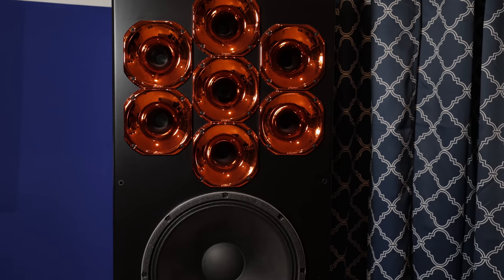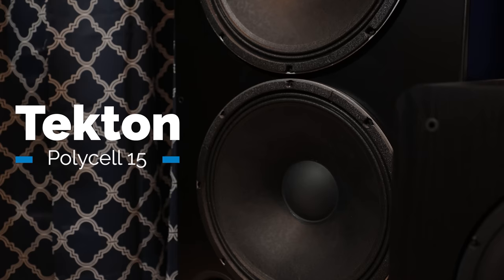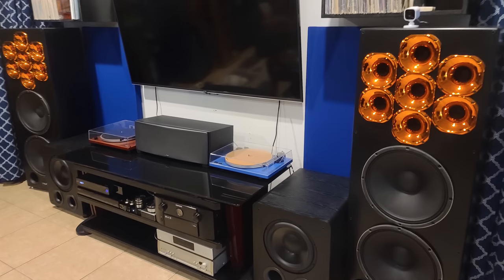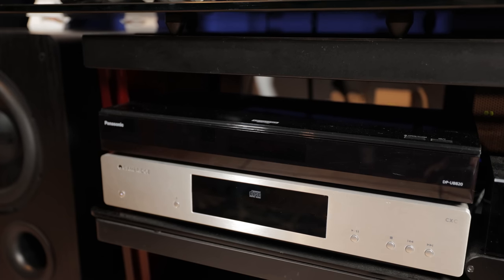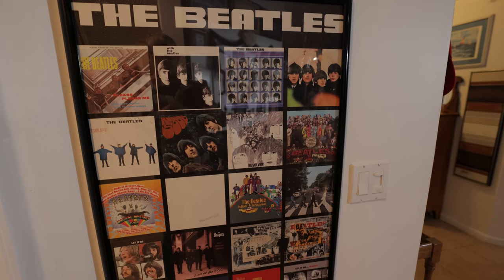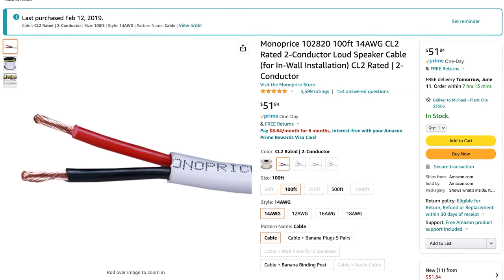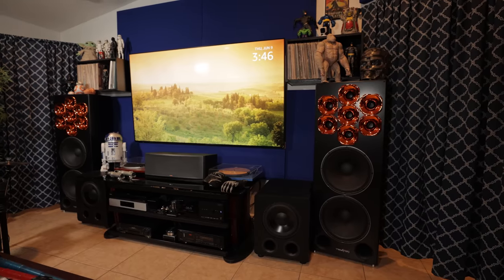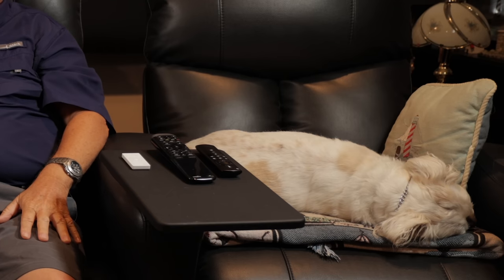One of a Kind 9.1.6 Home Theater Tour! Living Room Setup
PS5

Misc:
14 gauge Speaker Wire